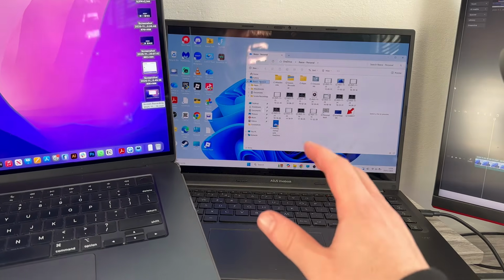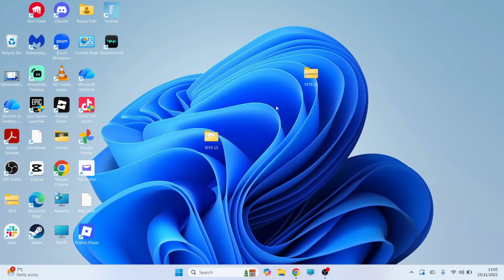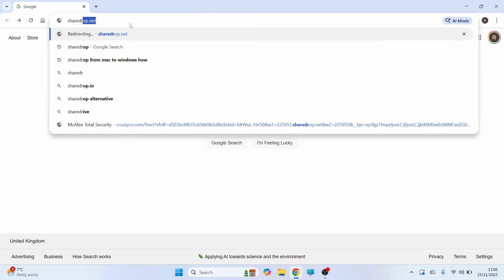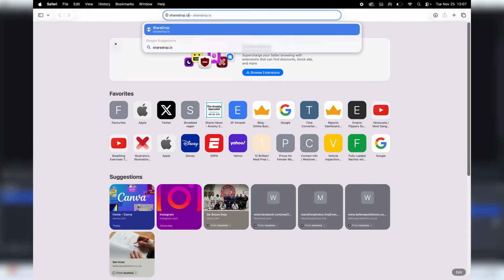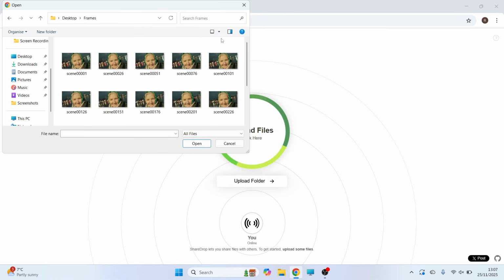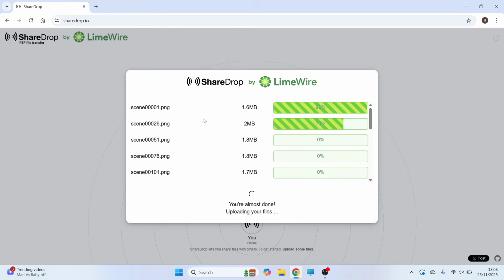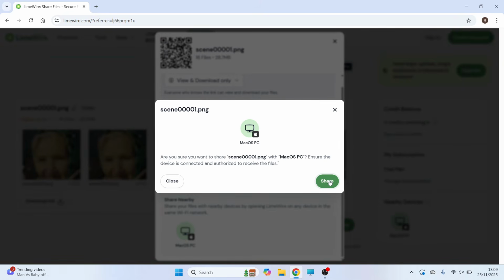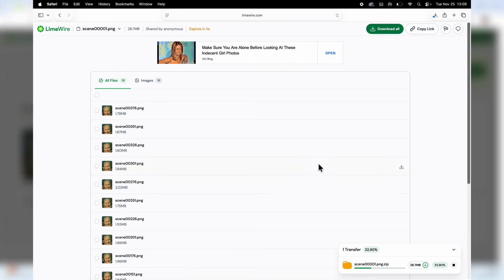How To Transfer Files Between Mac & Windows PC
Learn how to transfer files between Mac and Windows with this step-by-step guide. Whether you want to move photos, documents, videos, or large project folders, this tutorial walks you through using AirDrop alternatives and Wi-Fi transfer tools.